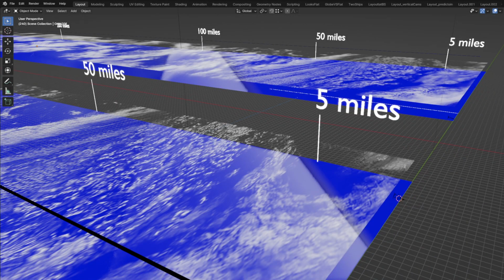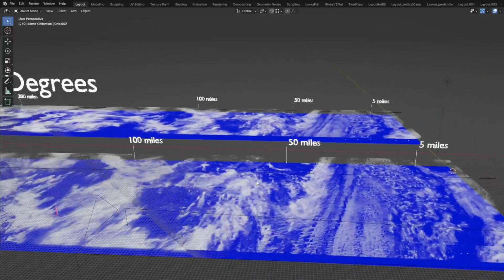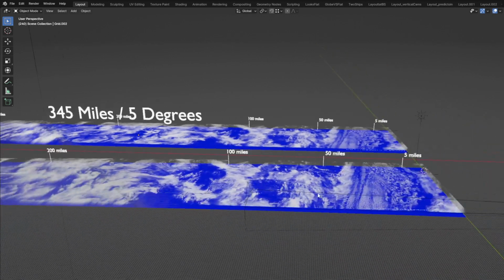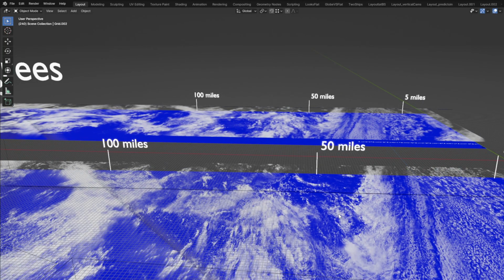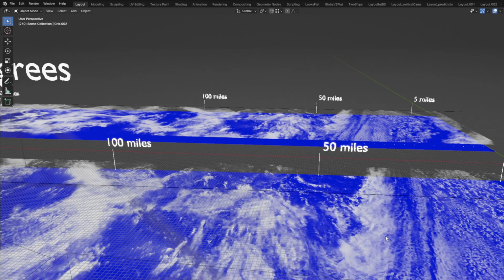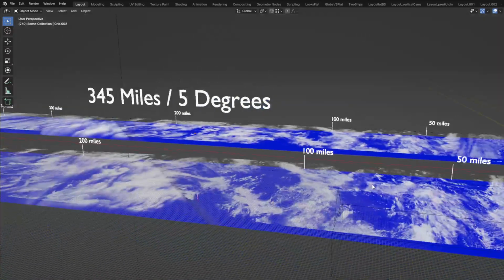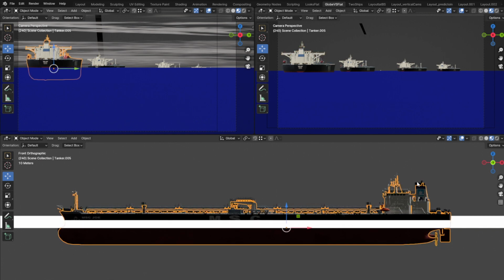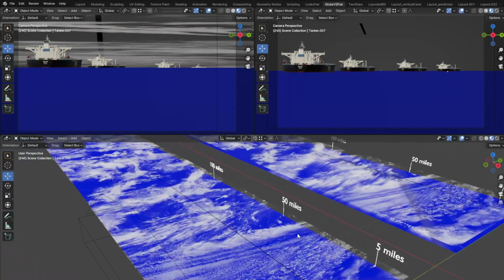Horizon, Parallel Lines, Curve VS Flat, what do we see in reality?